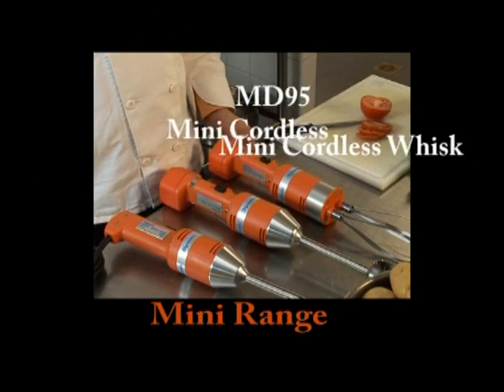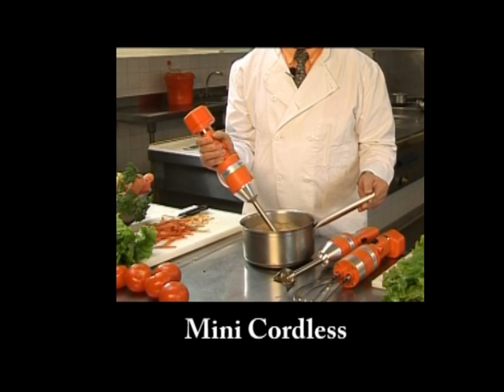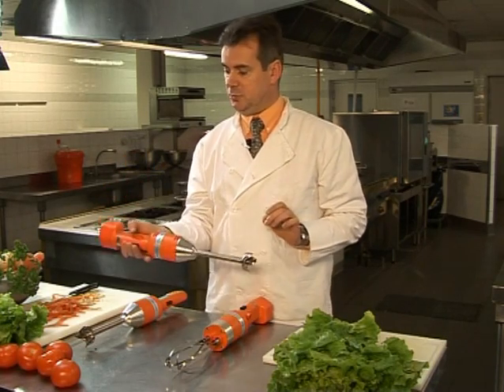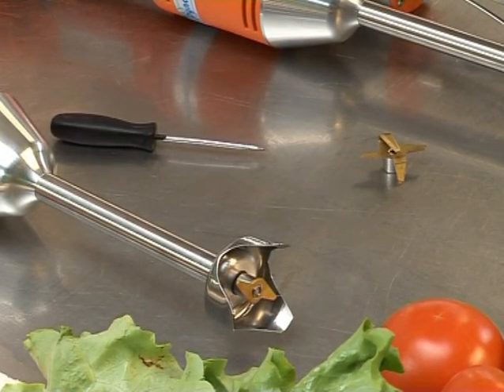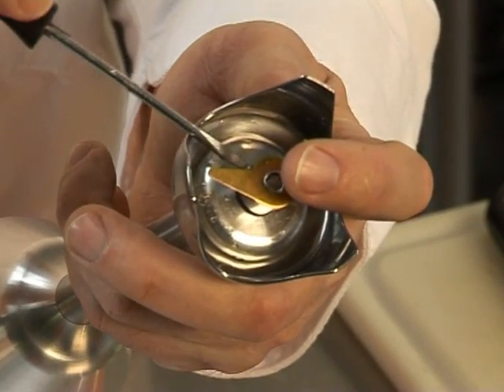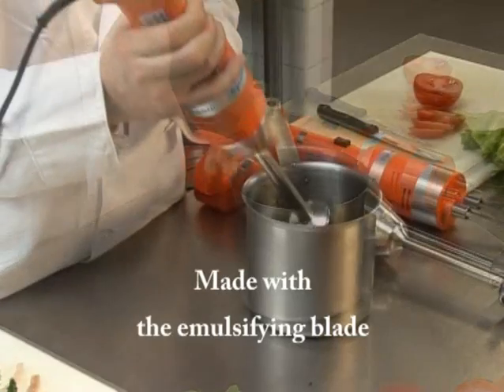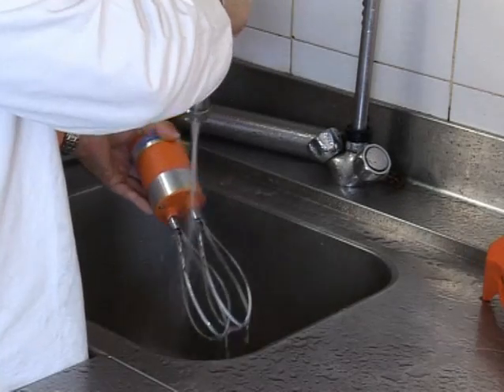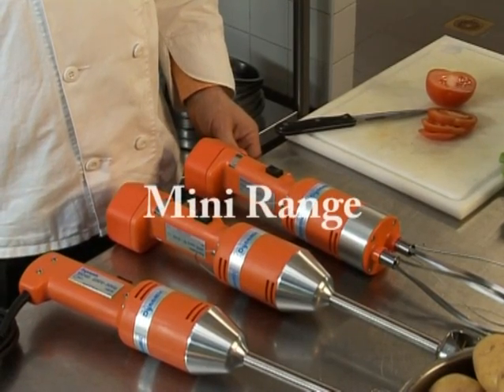Dynamic Mini Immersion Blenders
The Dynamic MD95 and Mini Cordless stick blenders are covered in this video.